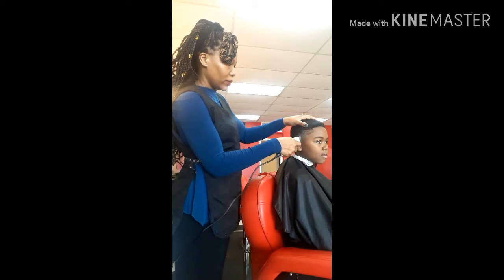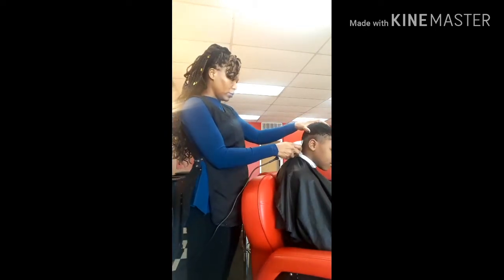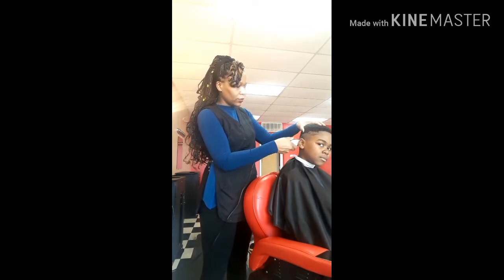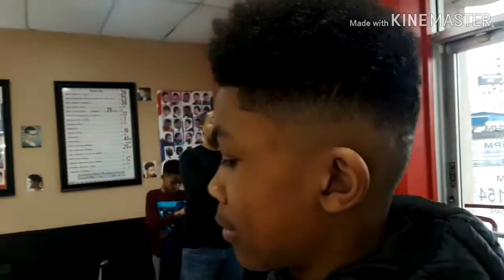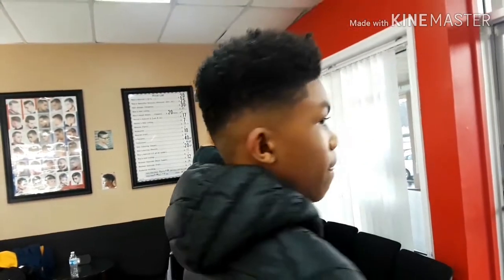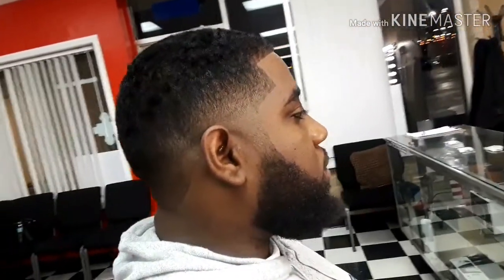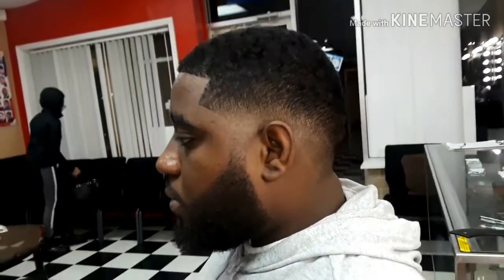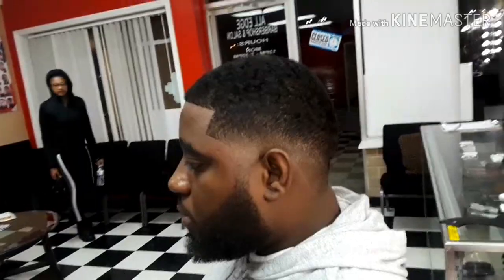SECRET TO A GOOD HAIRCUT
This is to help student barbers in the hair industry to motivate them to grow and build in an industry that is lucrative and profitable.This video is to help Student or Professional Barbers in the industry who are trying to learn easier techniques for cutting hair. I focus mostly on the Quality of the cuts more than anything else so you can have a returning clientel.  Men's Haircut, Women's Haircut, Fade videos are coming up on my next videos.